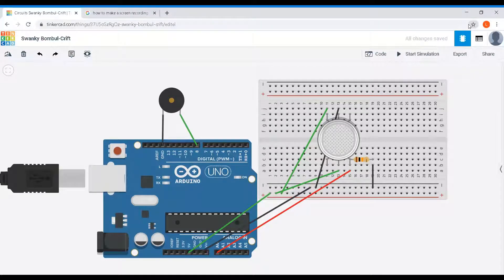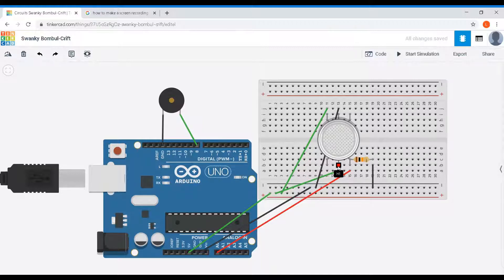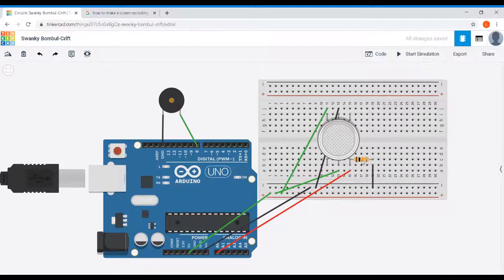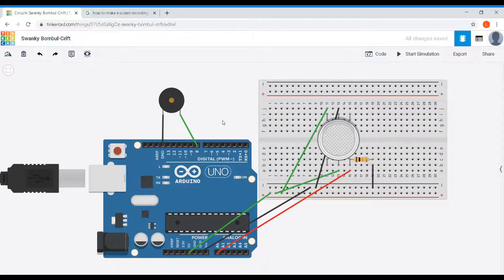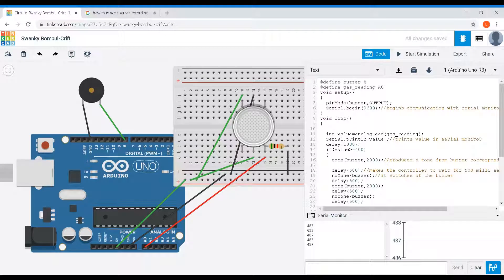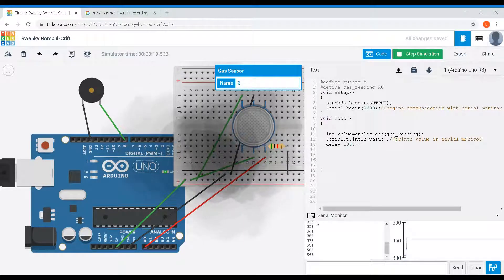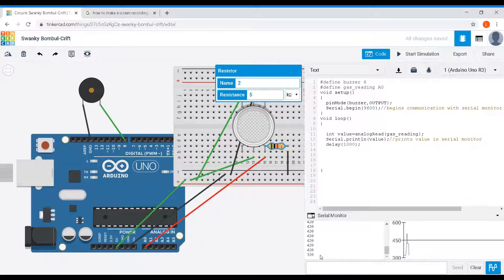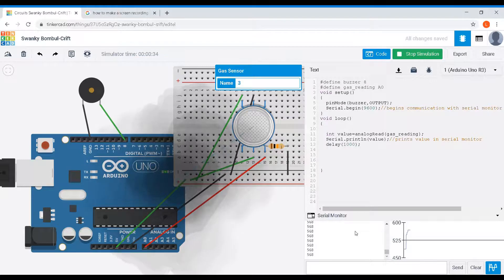Gas Sensor -learn Tinkercad Arduino Sensor MQ135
let's learn how to use using gas sensor duino’s digital outputs and a breadboard.

It's just a simple guide to becoming a contributor to our

In this tutorial, We will show you how to become a contributor to our

My tutorials are short, easy to follow, and detailed.

We make any machine Smart or Automatic Automation Robotics IoT Slog # Electronics
Full tutorials on our websites/Medium/Instructables:
(Pls - For more: Search your topics on the Blog page)